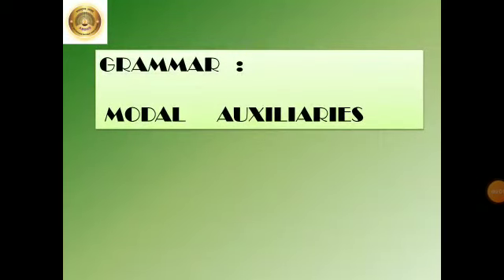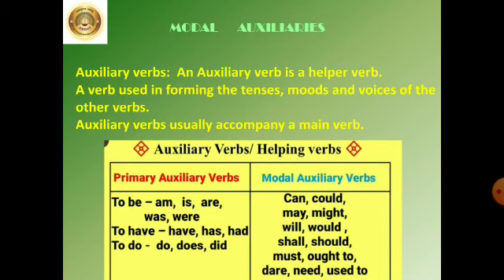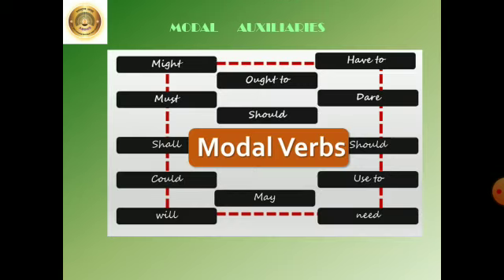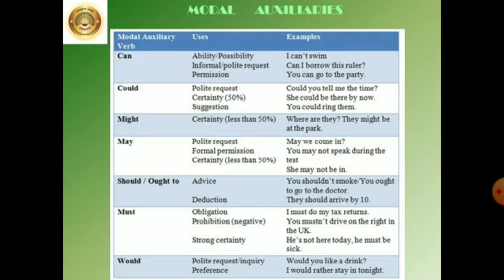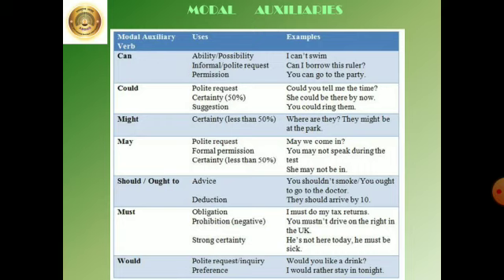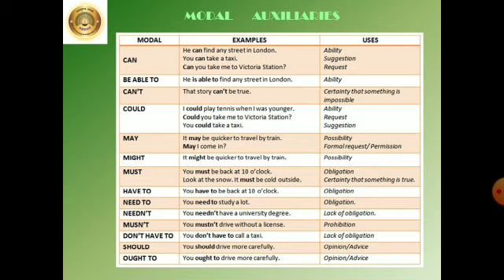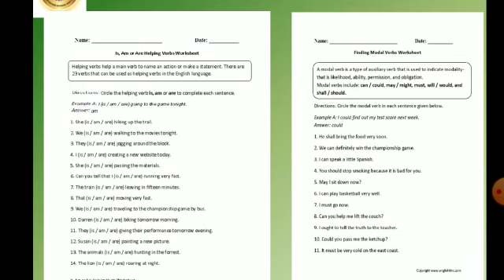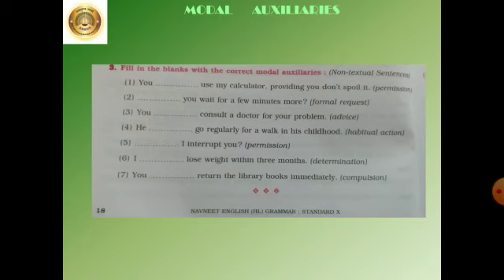Std:IX. Sub:English Grammar.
Modal Auxiliaries.